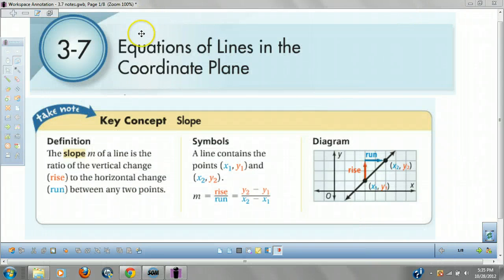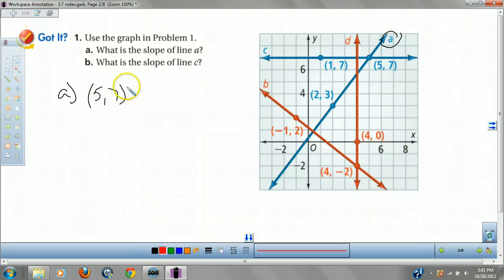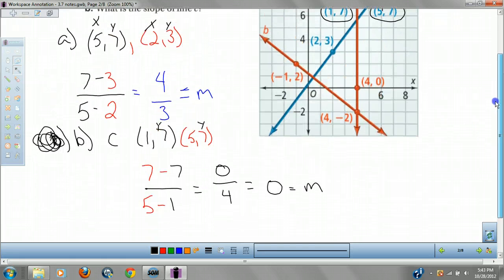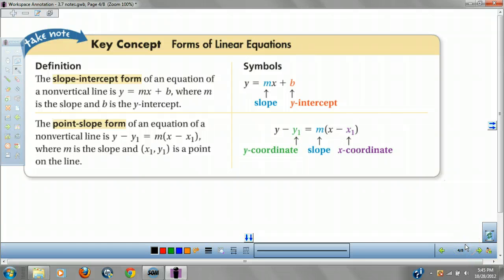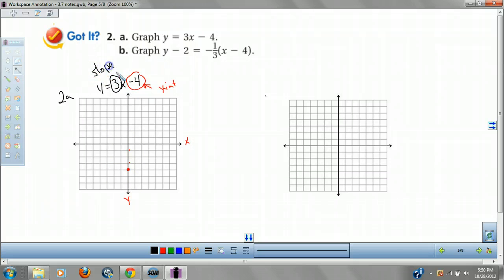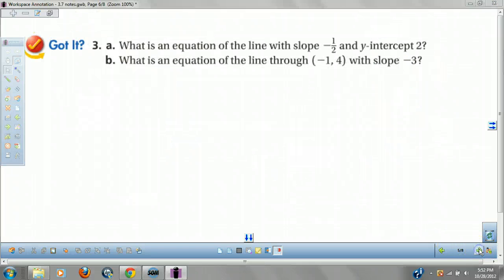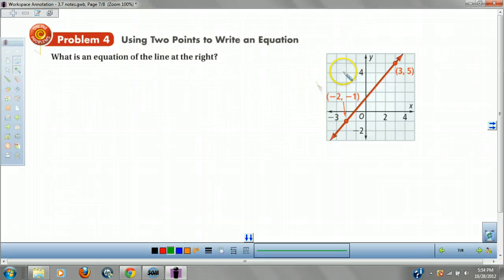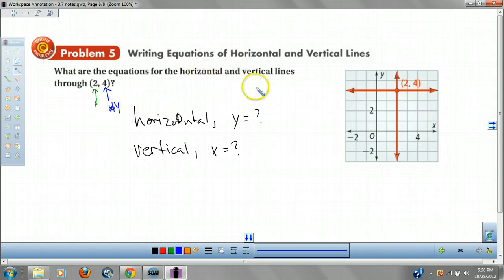Geometry 3.7 slopes of line